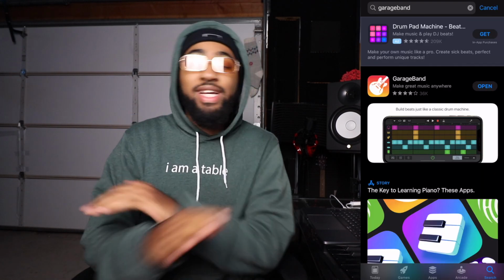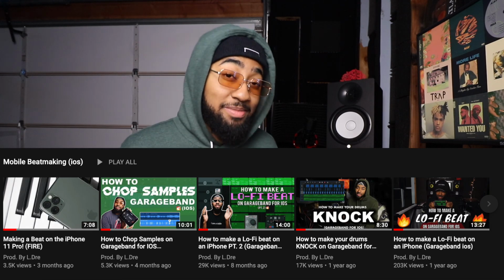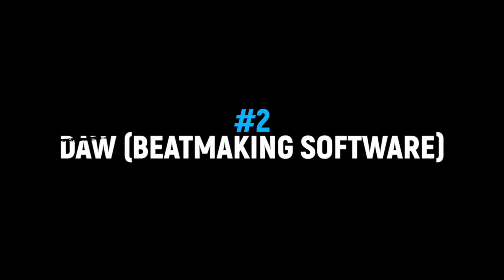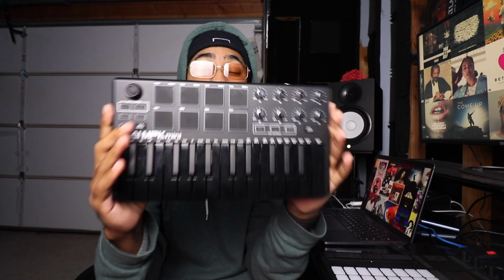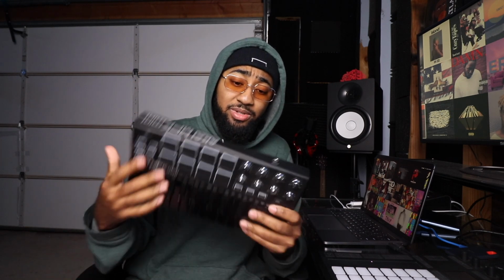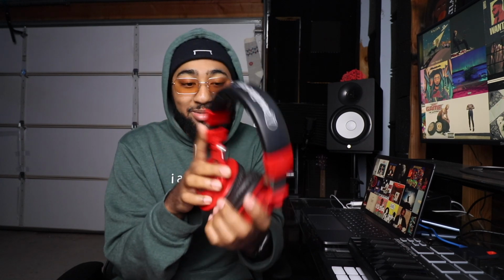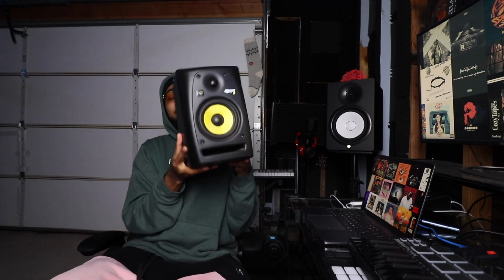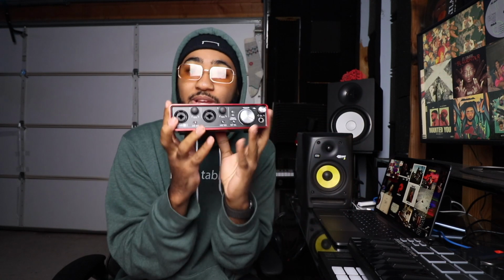How to start building a home studio (BUDGET FOCUSED) [Studio gear essentials for beginners 2020]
In this video I will be breaking down everything you need to start your own home studio.

Headphones:
Budget Headphones
Best Headphones
Best Mixing Headphones

Keyboards:
Fav Midi Keyboard
61 Key Keyboard in this vid
Budget Midi Keyboard

Studio Monitors:
Krk Rockin 5 Studio Monitors
Budget Studio Monitors
My Studio Monitors

Audio Interfaces:
Focusrite Audio Interface
Budget Audio Interface
My Interface

Microphones:
My Microphone
Budget USB Mic

Computers:
As far as computers go I only have experience with Macs but just go for one with a decent processor and at least 16gb of RAM

I recommend this Mac Mini right here that you can just plug into your TV (Under $500)

Besides that, any macbook pro past 2016+ with decent specs you can find. This is the one I currently use but I just upgraded to the new 16"

🎹MY MUSIC GEAR:

♦️Yamaha HS8 W/ Stands and Cables
♦️Universal Audio Apollo Twin Duo
♦️Ableton Push 2
♦️Akai Mpk 2 Black
♦️Roli Songmaker Kit
♦️Alesis V61
♦️Sennheiser HD 600
♦️Scarlett 2i2 Interface
♦️KRK Rokit 5's
♦️KRK 10" Sub

♦️My Laptop
♦️Curved Monitor
♦️Office Chair

🎥MY CAMERA GEAR:

♦️Wide Angle lense
♦️Fisheye Lens